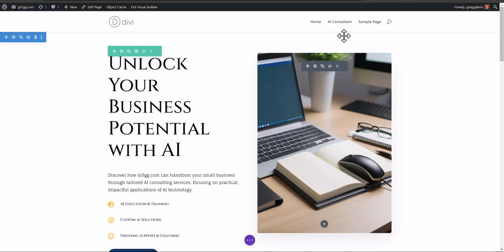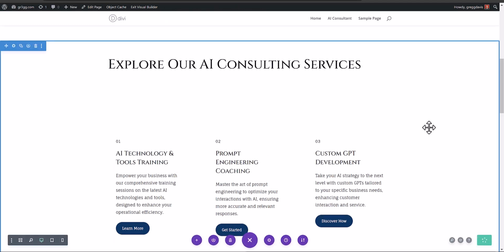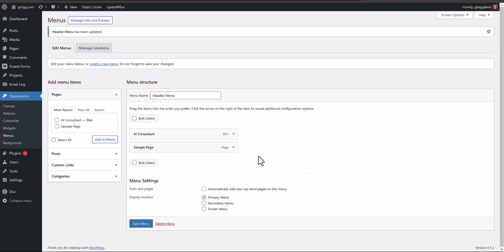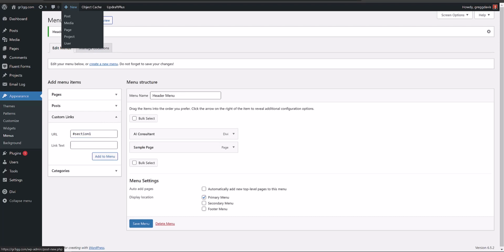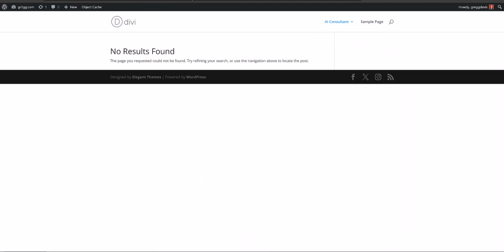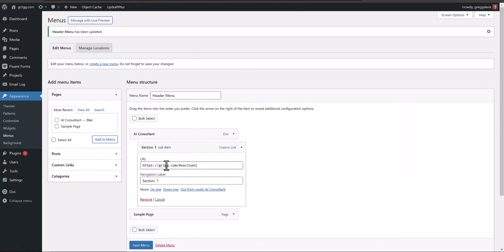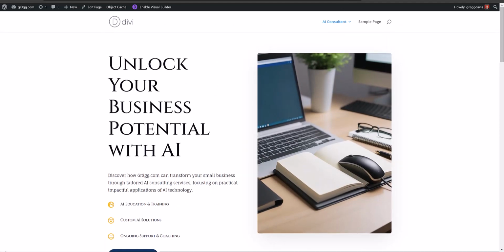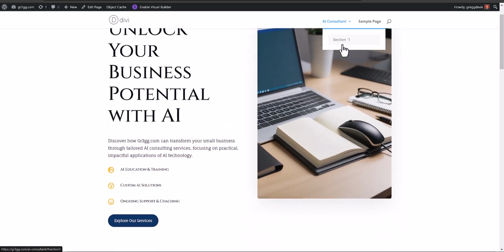Divi Anchor Links - Scroll the user to any spot on a page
Here's how to define a CSS ID for any Section, Row, or Module in Divi, and then define a URL suffix to make the browser scroll the user to a particular point on the page.